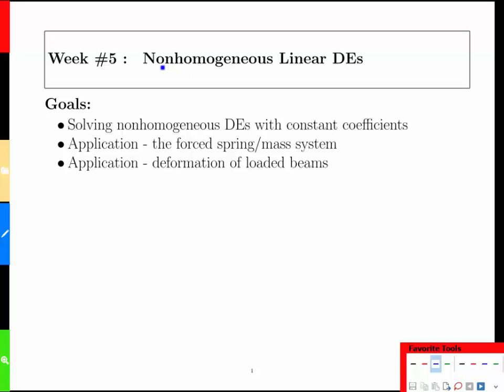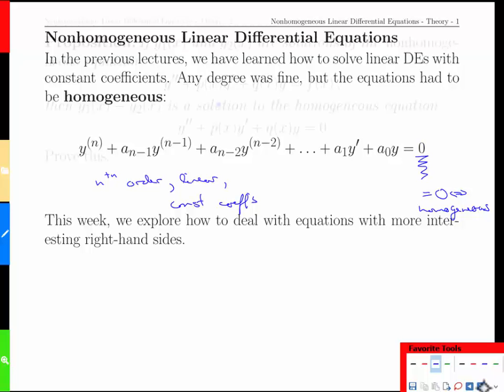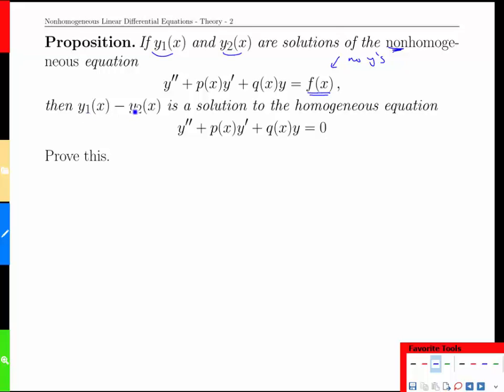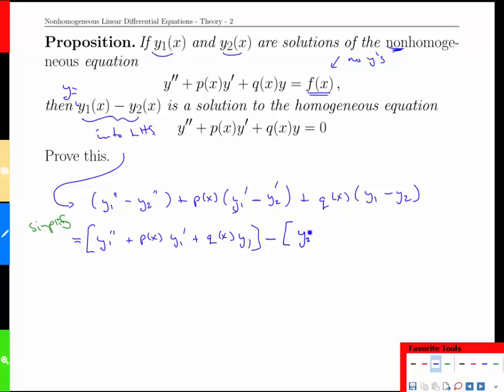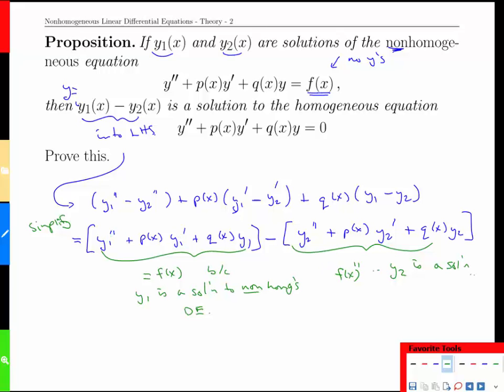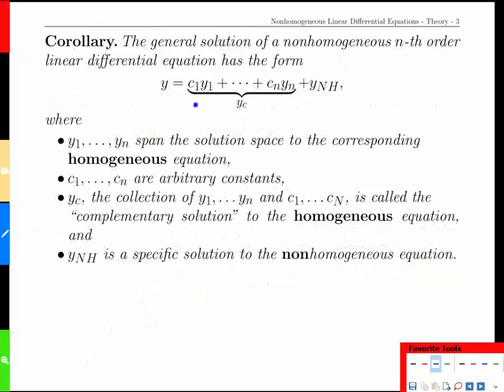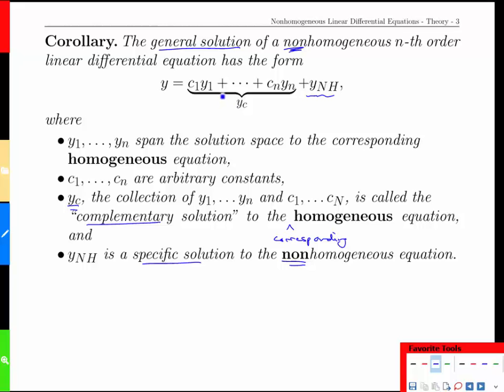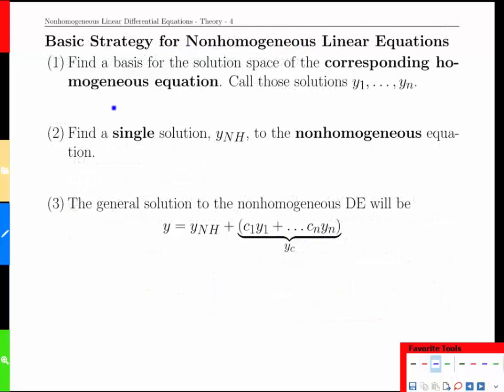Week 5-1 Nonhomogeneous Linear Differential Equations Theory